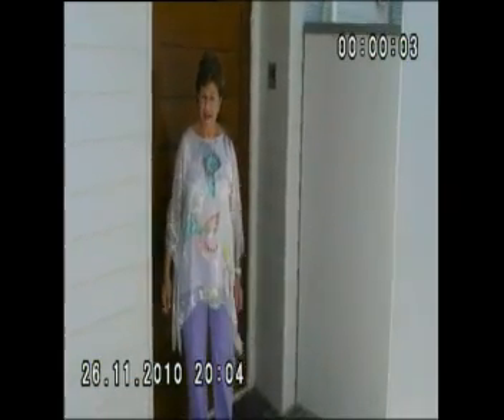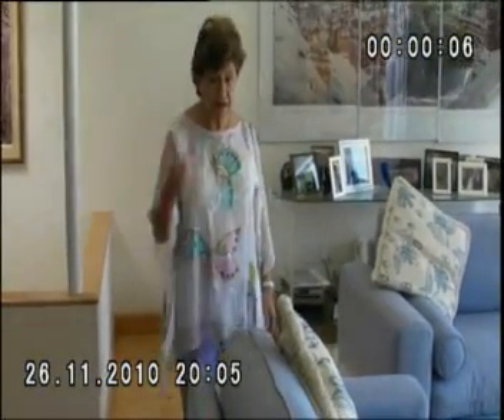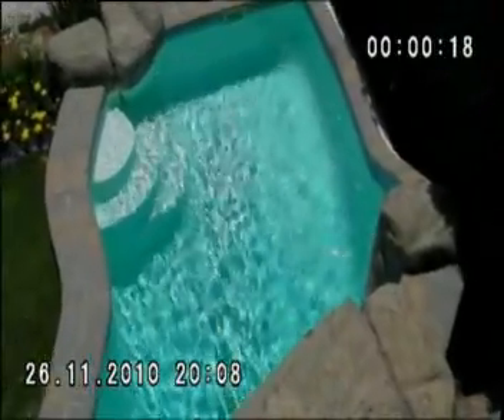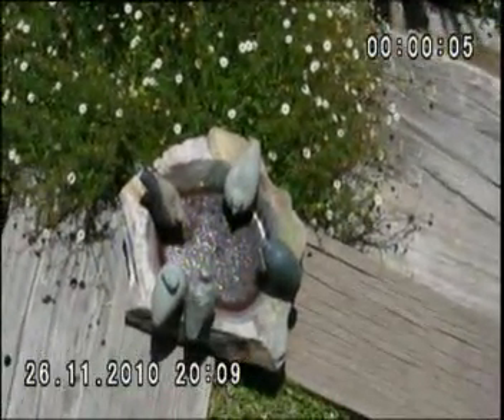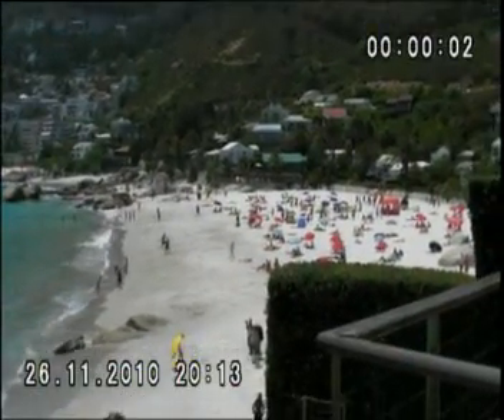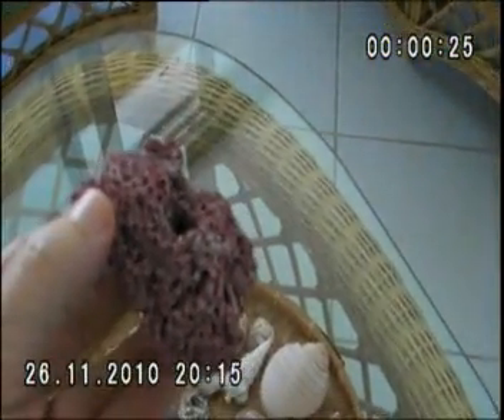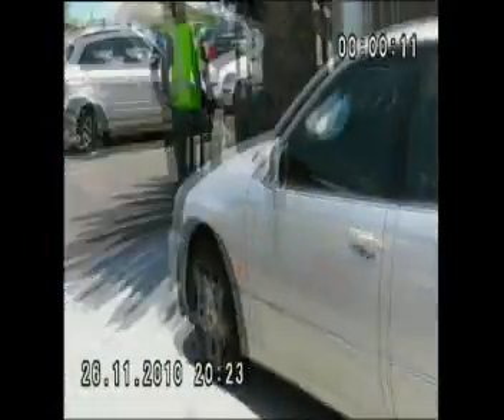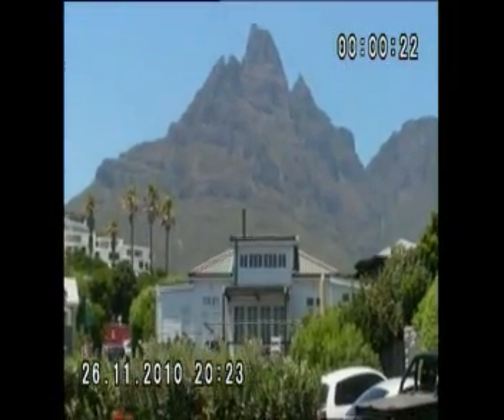For Jenna from Gaggi & Grandpa Tony